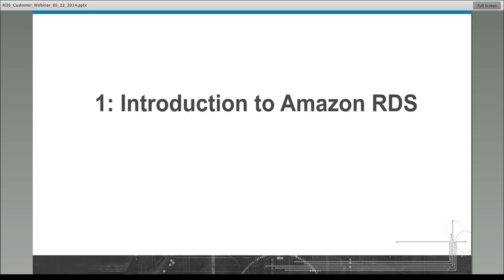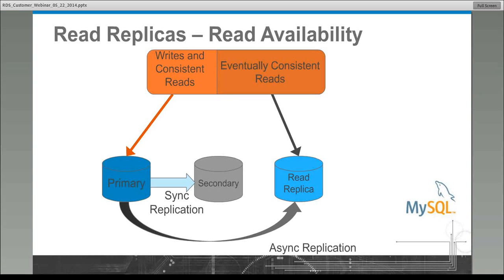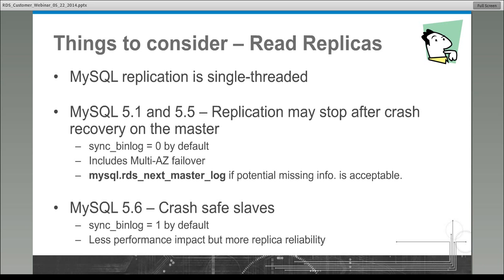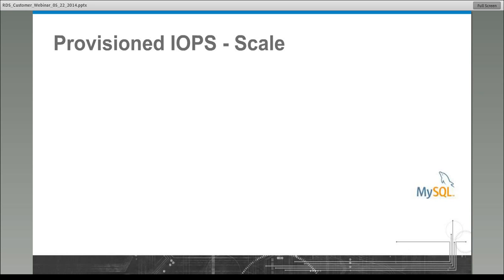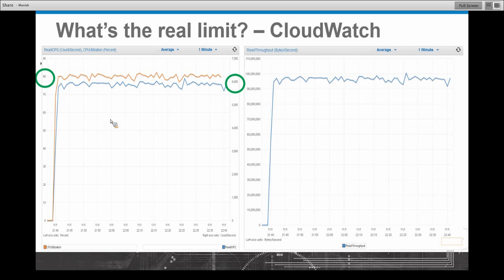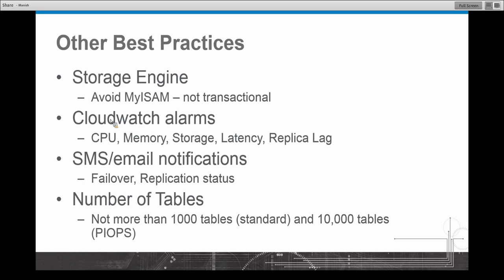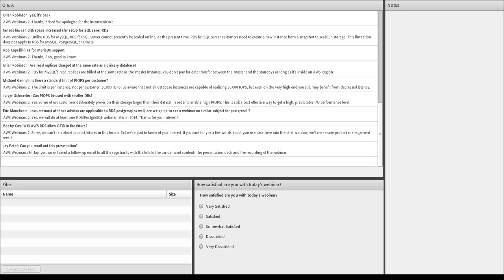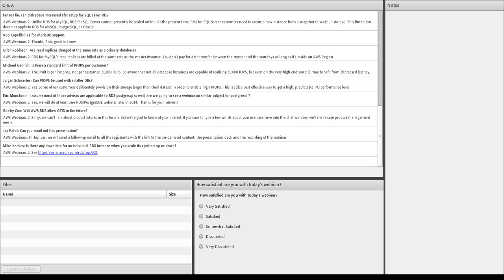AWS Webcast - Amazon RDS for MySQL: Best Practices and Migration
mazon RDS makes it easy to set up, operate, and scale, relational databases in the cloud. Amazon RDS for MySQL supports applications that require up to tens of thousands of IOPS, and allows you to scale on demand without administrative complexity. In this webinar, we will discuss best practices for getting the most out of Amazon RDS for MySQL, as well as techniques for migrating data to and from the service.